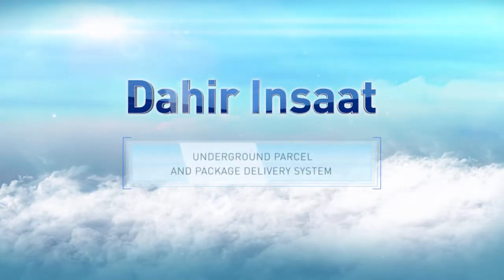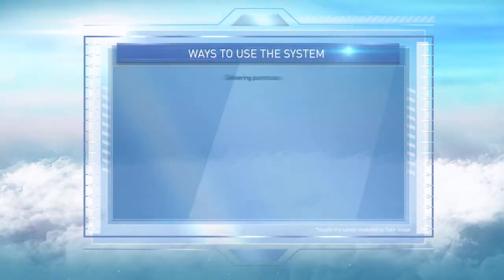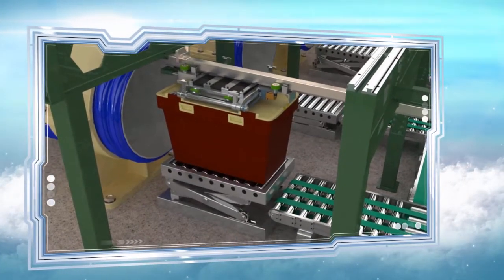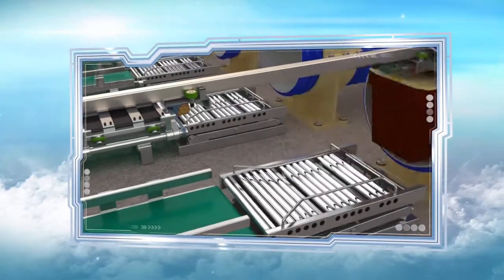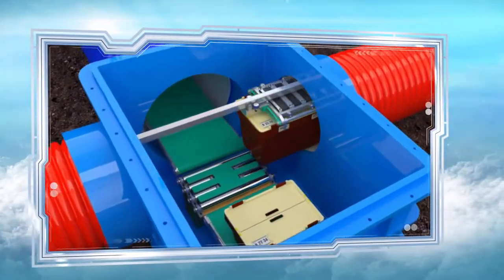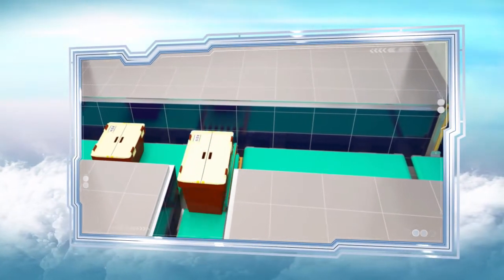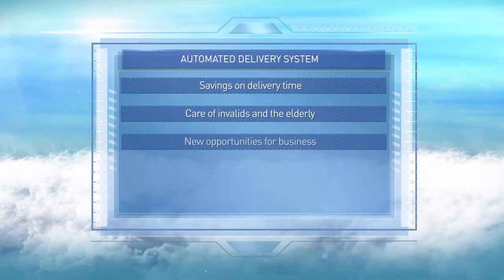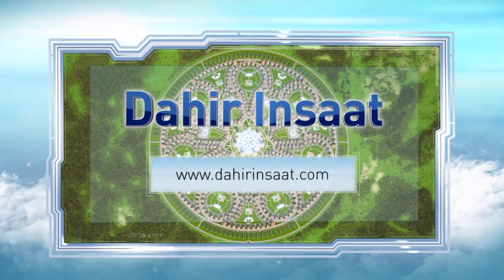Dahir Insaat: Underground Delivery System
We present Dahir Insaat’s automated system for delivering parcels and packages.
This system is intended for satellite towns that are planned or under construction, where all the buildings are connected into a single network by way of underground channels, allowing a package to be delivered quickly, easily, and safely to any apartment or office in the town.
This technology can be used to deliver goods and comestibles from shops and restaurants, to send clothes to be washed and ironed, and also to convey any other parcels of a personal character.
The delivery process is fully automated, making it possible to reduce the quantity of manual labour employed and to dispense with a lot of paperwork.
Before reaching the recipient, each package passes through a distribution center where it is logged, checked for dangerous substances, and then sent on to the final addressee.
Parcels can be sent from the resident’s own apartment or office, or from the distribution center. Users wishing to send an item from the center have to hand in a special card giving the recipient’s address and the delivery time.
The package is then loaded into a container and sent by conveyer belt into the transport channel that leads to the recipient’s home.
Within each transport channel is a monorail on which transport cars carry the loaded containers.
The system continuously tracks the condition of the cars, and if any fault arises the affected car is replaced automatically.
Each residential block in the town has its own underground channel, so the loads’ paths do not cross and the risk of accidents or congestion is reduced to a minimum.
When the car reaches the recipient’s home, it deposits the container onto a conveyer belt and collects any empty container to return it to the warehouse.
Then the parcel is delivered to the package distribution system, located in the basement of the building. This system consists of elevators with conveyer belts leading to them. The whole system is located below floor level, making the basement a useful space to locate it.
The container reaches the elevator and in only a few minutes it is conveyed directly to the rexipient’s apartment. An auditory signal announces that a new package has been received.
Now the recipient only needs to collect the parcel and send the empty container back down.
Besides saving time when it comes to receiving and sending parcels, the automated delivery system makes it possible to take care of the elderly and of people with disabilities, at a distance. It also opens up new opportunities to develop business and the service economy, and improves the overall quality of life for residents of the town.
It sounds implausible today, but the possibility of sending and receiving parcels without leaving your own home will be an integral part of a comfortable life in the towns of the future.
Find out more about automated underground delivery technology at dahirinsaat.com